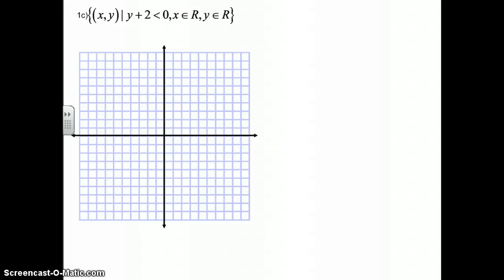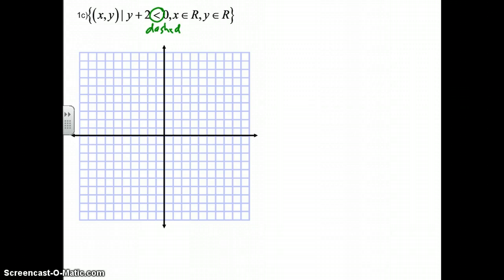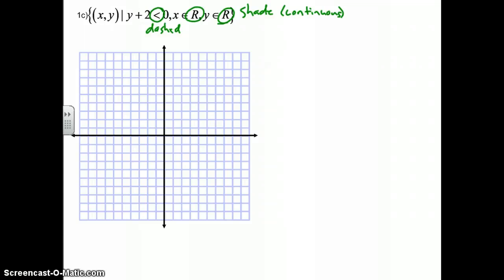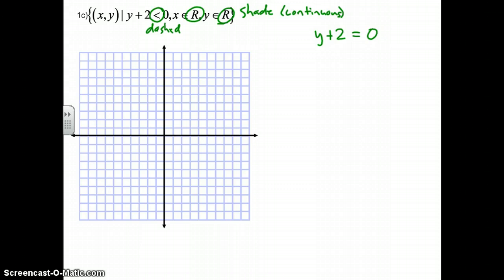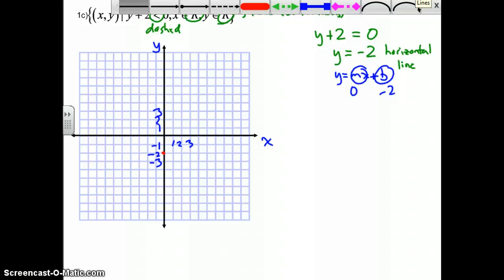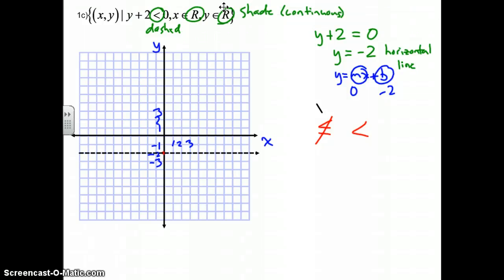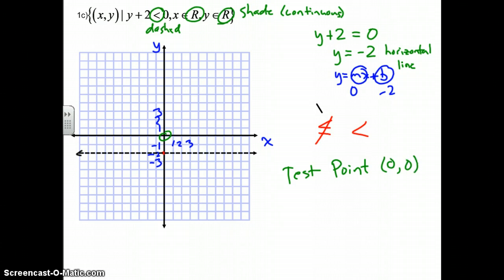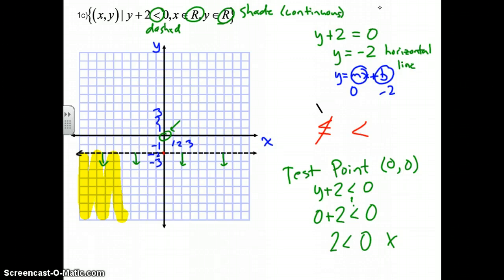Banow F20 6.1 Ex 1c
Banow F20 6.1 Ex 1c, linear inequality